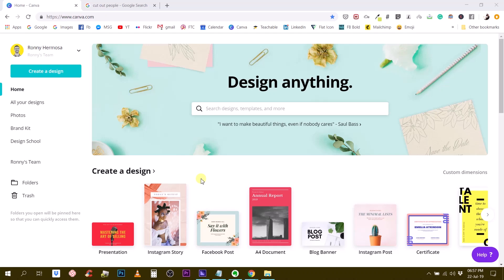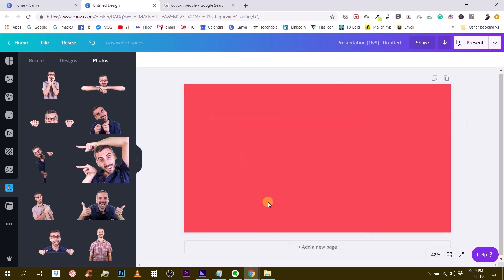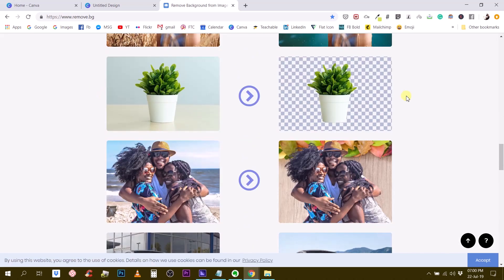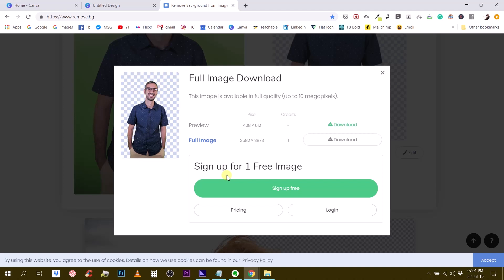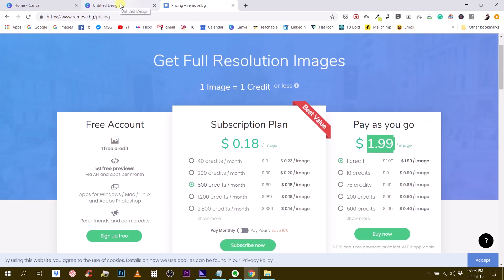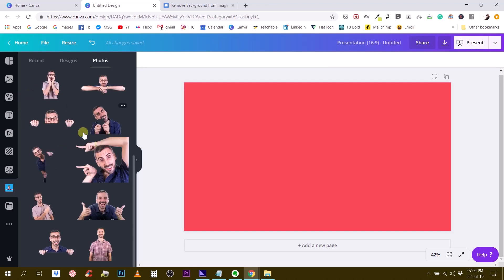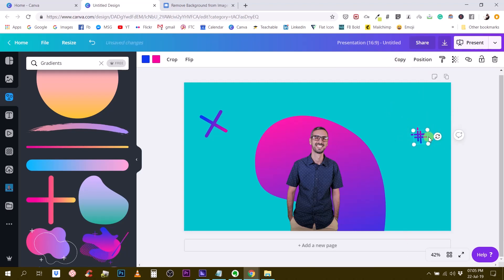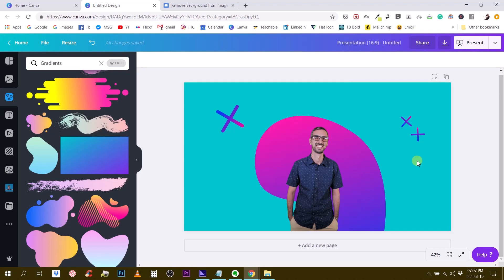Tool to Easily Cut Out your Photos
Are you looking for an easy solution to eliminate the background of your photos?

Ronny.